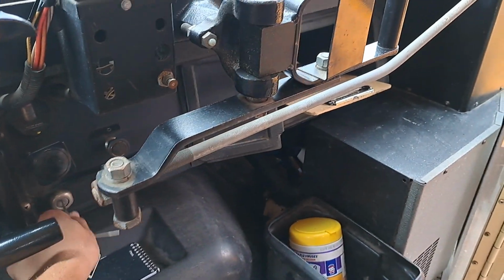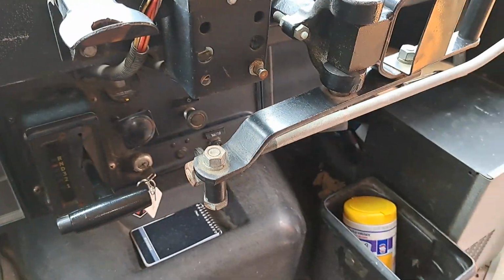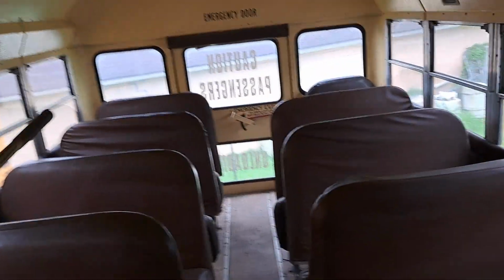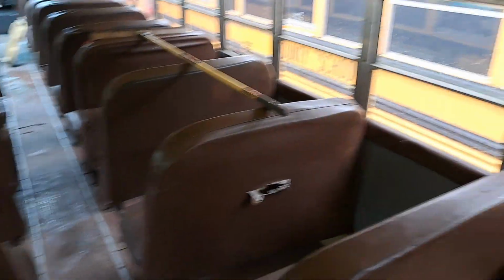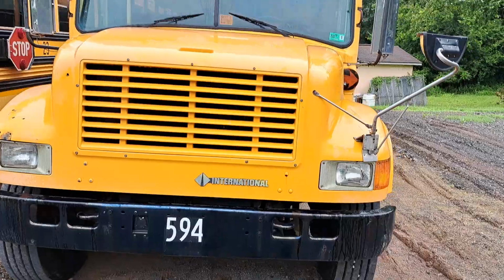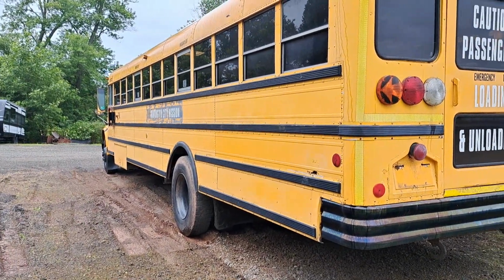Insurance and Titling Issues | Bus Progress Update